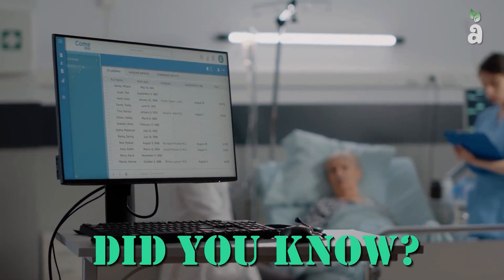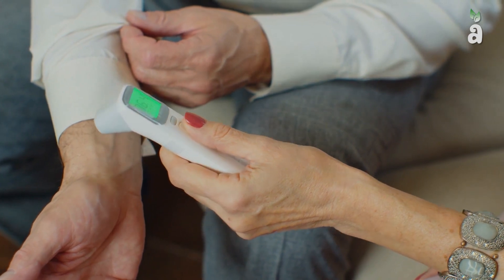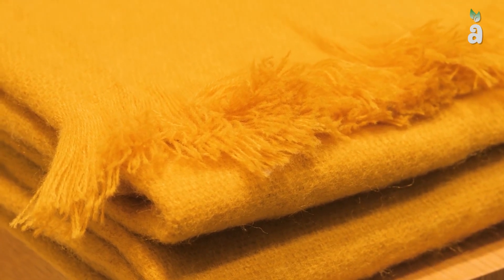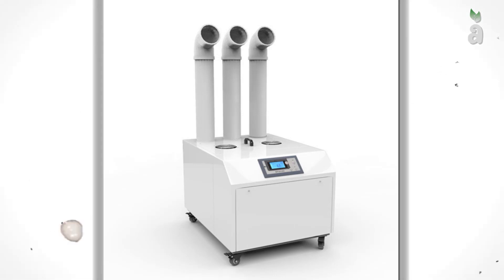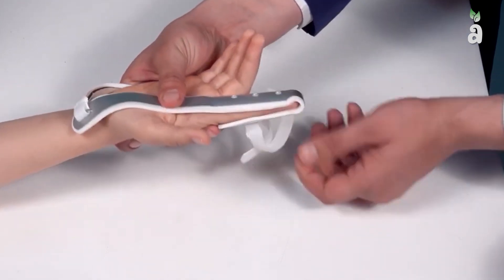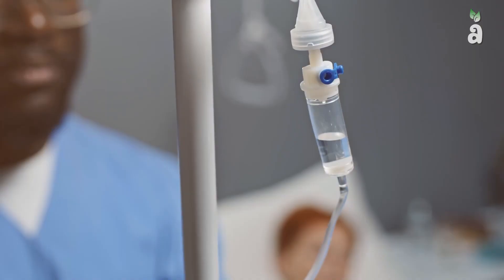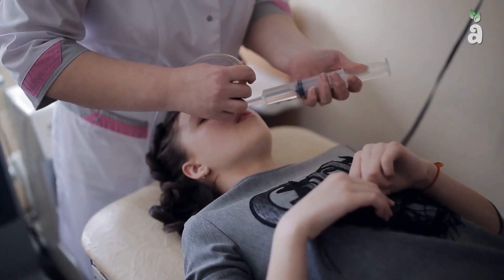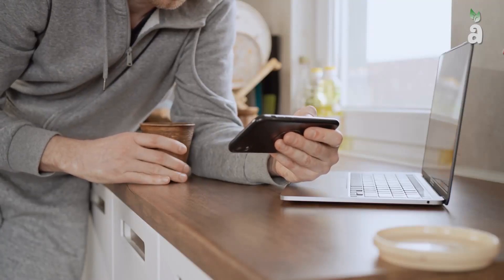10 Medical Grade Supplies You Never Knew You Needed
Hello everyone and welcome to Ambestlie.

10 Medical Grade Supplies You Never Knew You Needed,
Medical-Grade Supplies in the formal healthcare system have become priceless. Laypeople and professional caregivers use various technologies to handle their health. Some of these medical devices have been used in the home for generations while others have advanced and evolved. In this video, we will discuss 10 Medical-Grade supplies that every household should have.
01:17 Medical Thermometer
02:13 Emergency Blankets
03:13 First Aid Kit
04:11 Humidifier
04:56 Eyewash
05:33 Medical-Grade Splint
06:20 Saline and Vitamin B12 Drip
07:26 Antibiotics
08:16 Neti Pot
08:57 Adhesive Bandages
09:59 So there you have it!
10:17 Outro